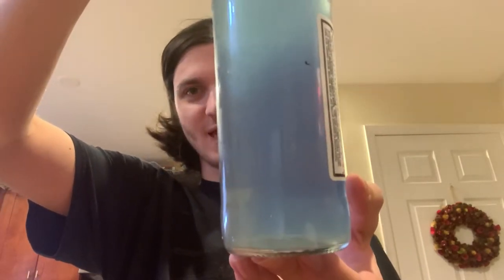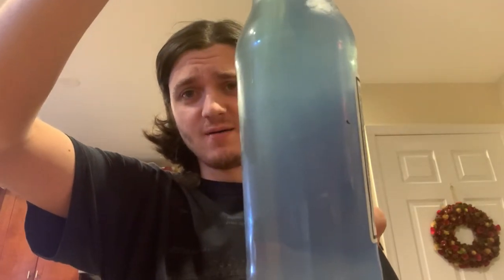UNICORN YACK SODA REVIEW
Today I reviewed the Unicorn Yack Soda!! Will it be good?